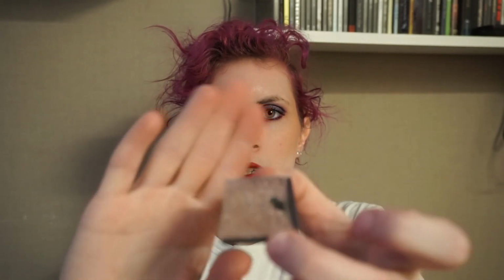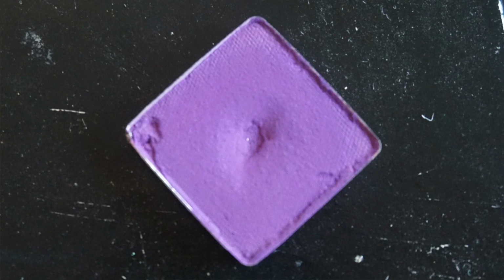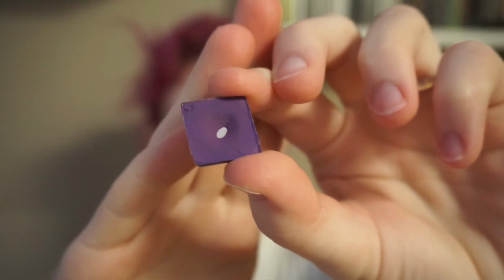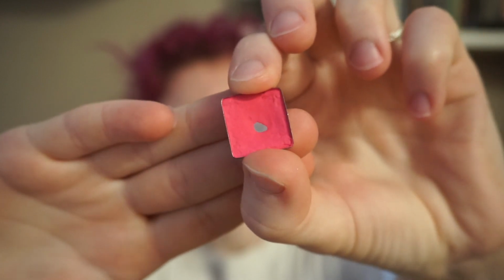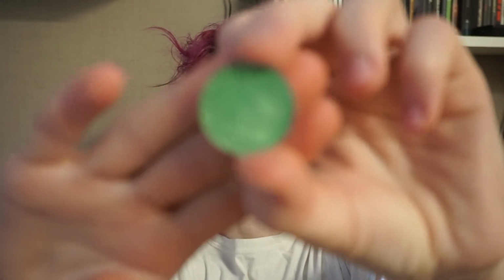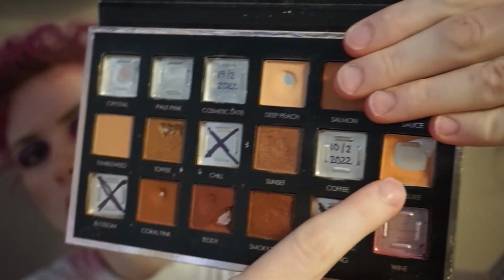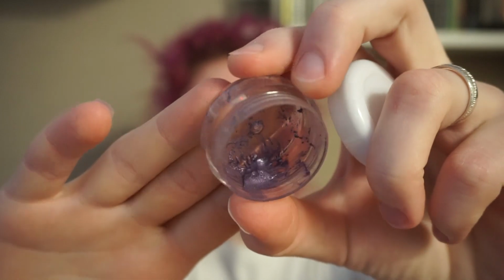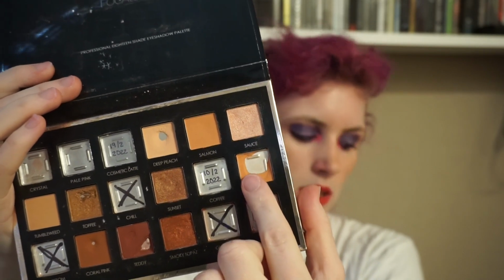30 By 30 Mars 2023 Update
A shoot in the foot on myself for trying this.
However, the 25th of July 2023 I am turning 30. I'm going to try and finish 30 eyeshadows by then, may not make it but at least I have gotten some shadows out.

5/30 (+ 12 dropped by accident)

Started this in January/February 2022.